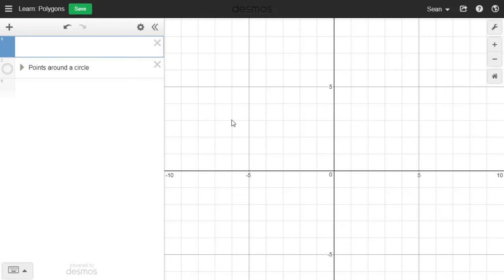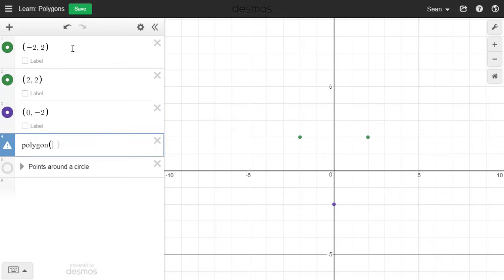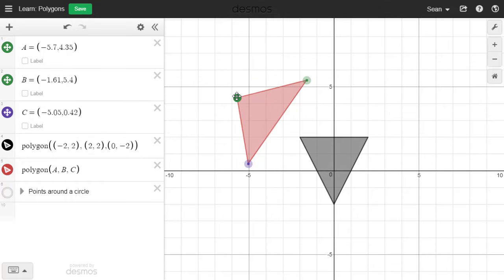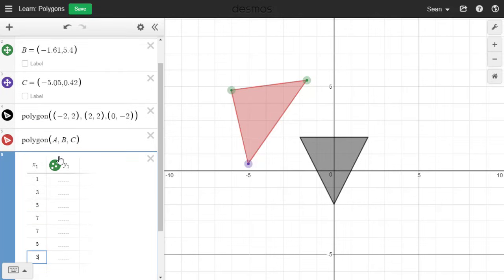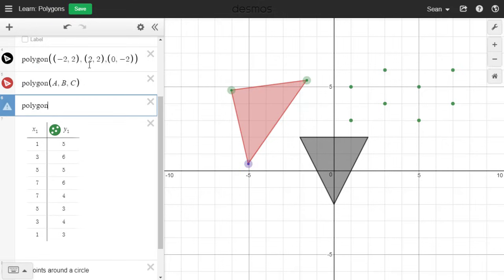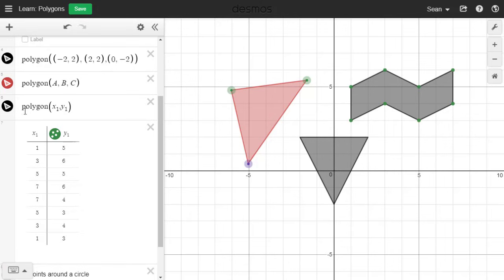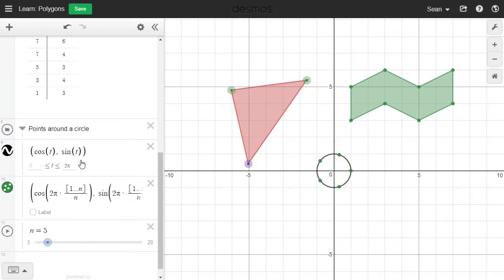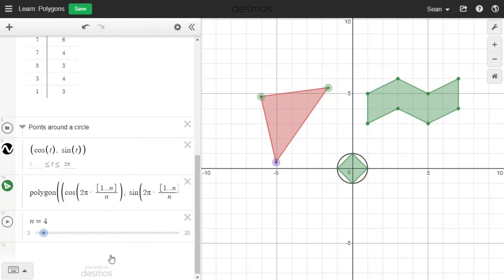Learn Desmos Polygons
Here's a quick video tutorial on using polygons in the Desmos Graphing Calculator